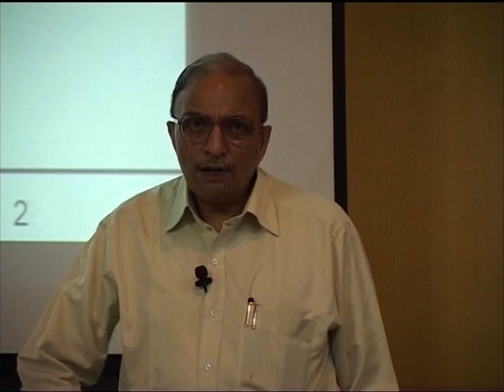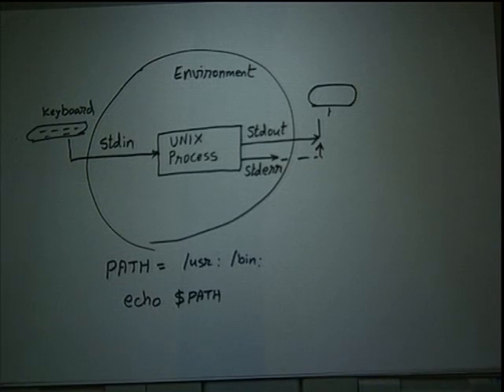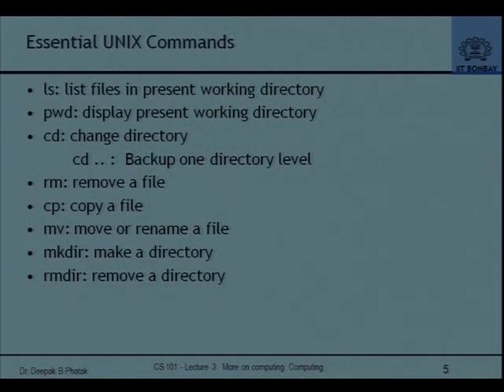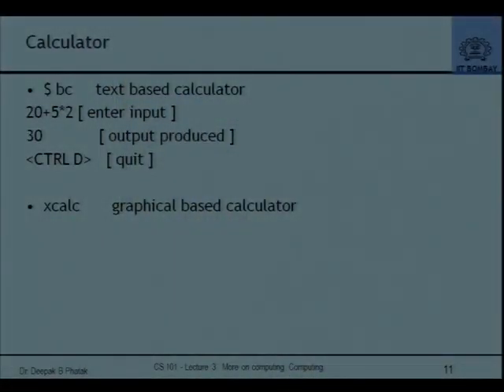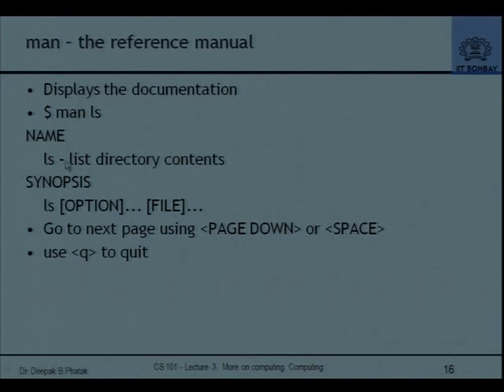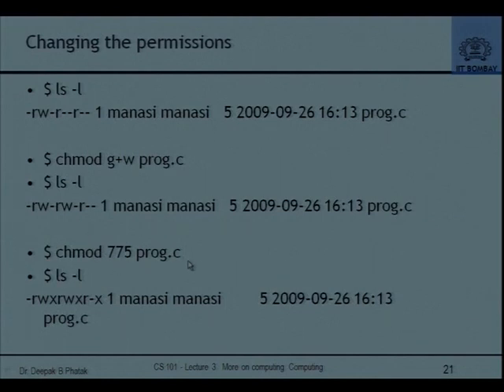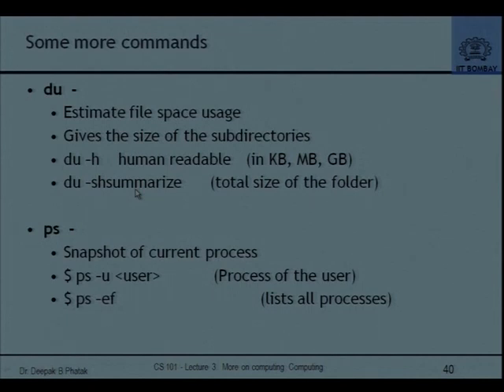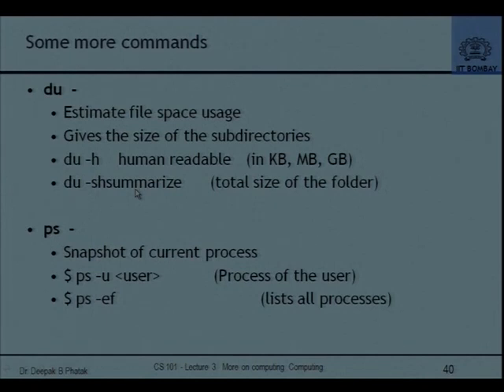OPTA L1 Introduction to Computing Environment